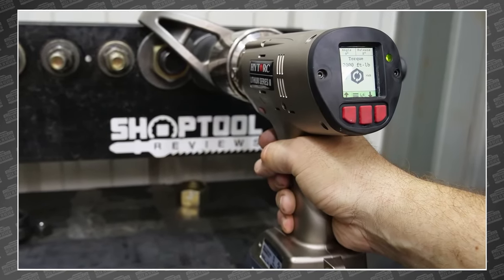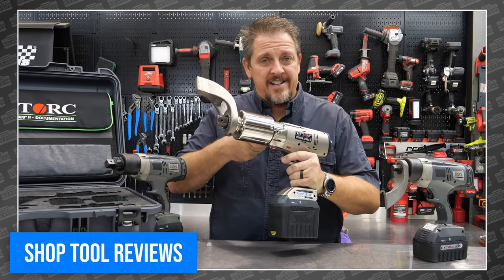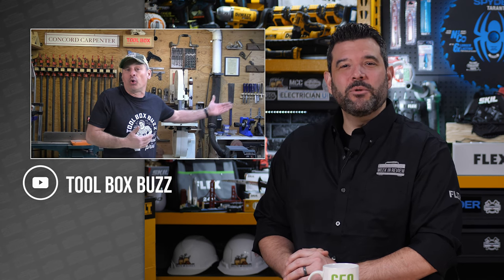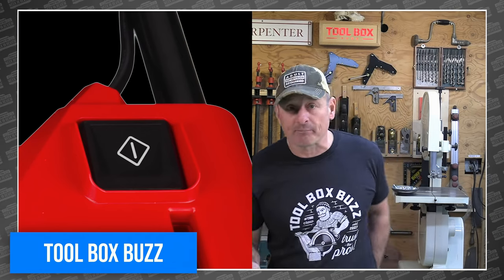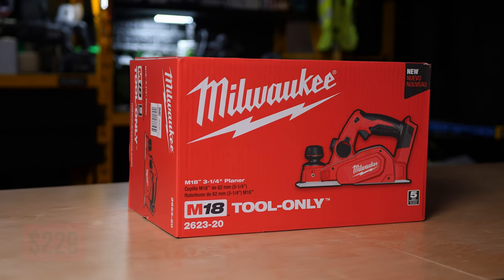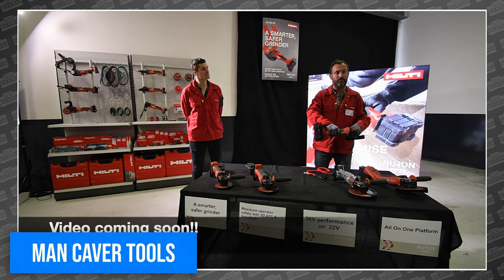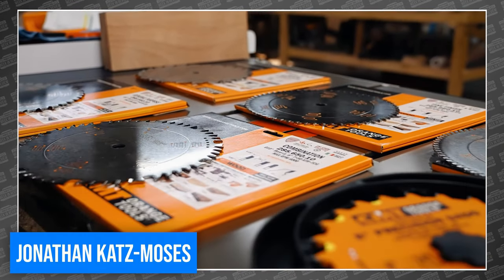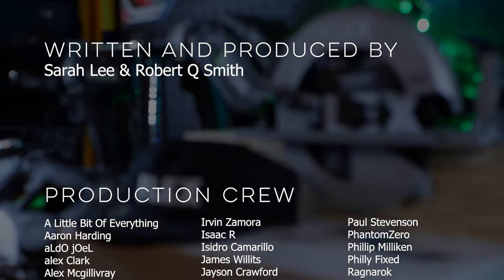Power Tool News! NASCAR Tools, Milwaukee Mower, and more!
THIS WEEK, Tim puts whatever the heck this thing is to the test, The Tool Box Buzz team puts the Milwaukee Mower in the deep stuff, TTC finally gets their hands on an actual NASCAR pit gun, and we have a special guest who’s filling our next Giveaway shelf, with over $2,200 dollars' worth of his favorite power tools. THIS is your PowerToolWeekInReview

0:00 Intro
0:31 @TorqueTestChannel NASCAR Pit Gun
1:26 @Shoptoolreviews Hytorc Monster
2:15 @lastbesttool@MilwaukeeTool Combination Wrenches
3:09 @ConcordCarpenter Milwaukee M18 Mower
3:45 New Giveaway Shelf
7:05 @KompleteTechCrew Work Belt
7:47 @ManCaverTools @HiltiNorthAmerica Nuron Saws
8:26 @Protoolreviews @HARTTools Sockets and Wrenches
9:28 @katzmosestools CNT Blades
10:04 Help us give back (shopclass at coptool dot com)
10:46 Outro

Thank you @flexpowertoolsnorthamerica728 and @OhioPowerTool for sponsoring this episode, we couldn't do this without you.

You can find the full article for this week's episode right here with links to every video we mentioned